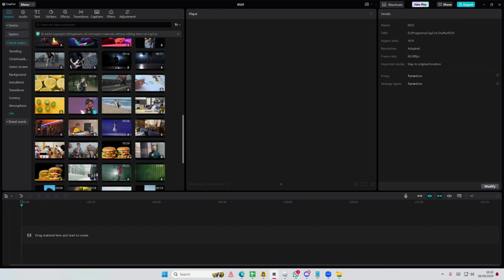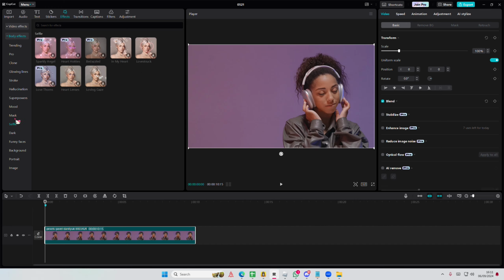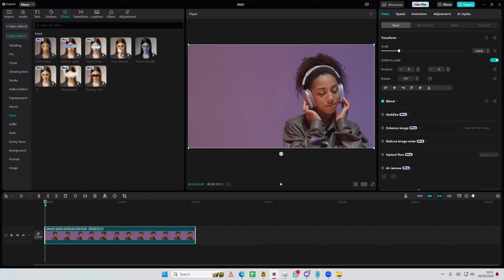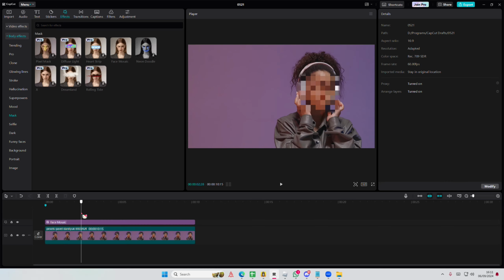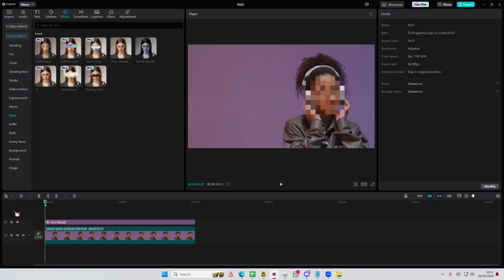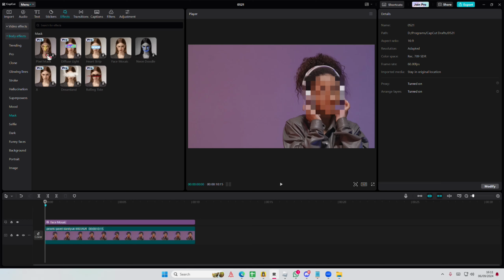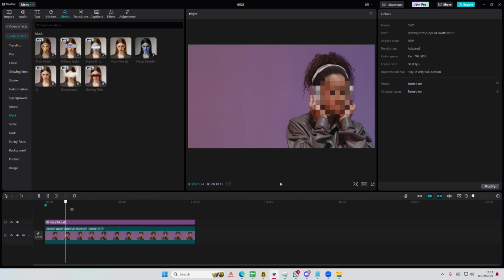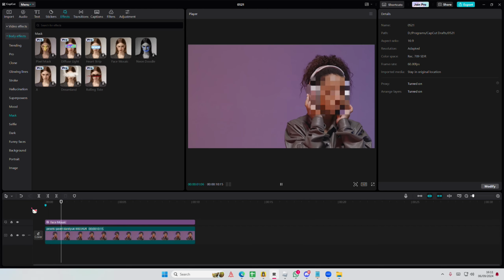💥 BASICS: How To Blur Face In CapCut - Full Guide | Solution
This tutorial will show you how you can blur your face on CapCut PC.